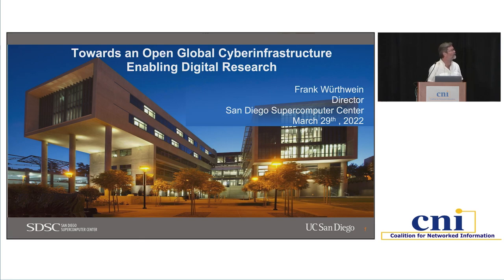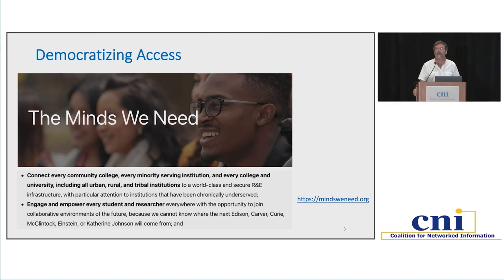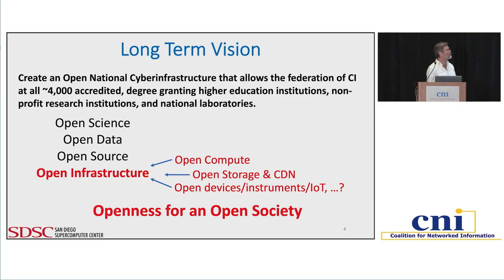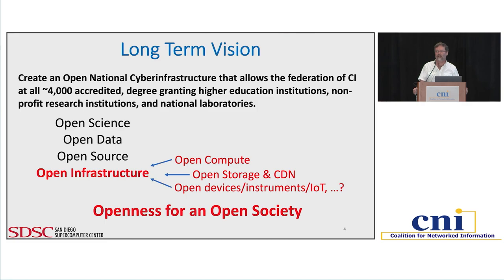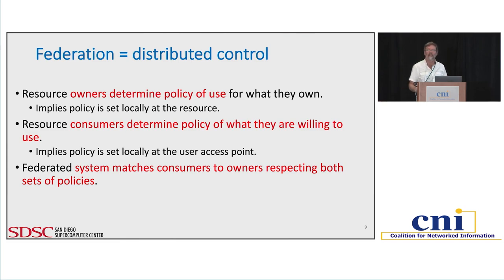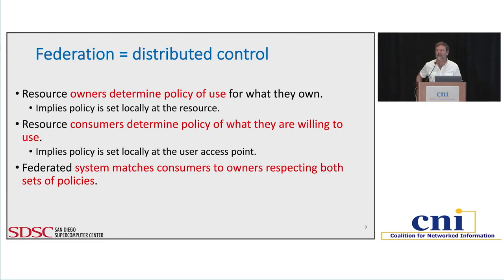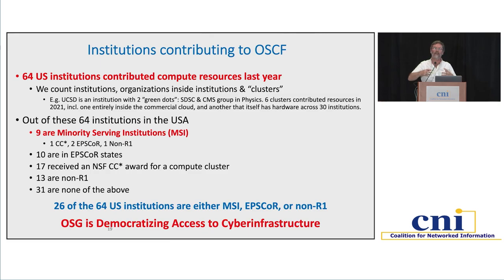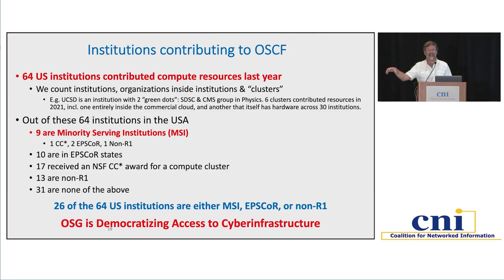Towards an Open Global Cyberinfrastructure Enabling Digital Research (Invited Session)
Frank Wuerthwein, San Diego Supercomputer Center

Research in data-intensive fields is a team sport. Teams are increasingly both multi-disciplinary and multi-institutional, depending on ever more rapid access to ever larger and more heterogeneous data from locations all over the world. Wuerthwein will describe how innovations in cyberinfrastructure across multiple projects are building interoperable global data and compute federations that address these challenges. He will cover both what exists today, what is emerging within the next couple years, and what the team aspires to long term. Along the way, he will provide examples of various sciences that use these global computer and data federations they are building. This session is an update to and continuation of Larry Smarr’s 2018 closing plenary at CNI “Towards a High-Performance National Research Platform Enabling Digital Research.”

Virtual: March 21-22, 2022
In-Person: March 28-29, 2022